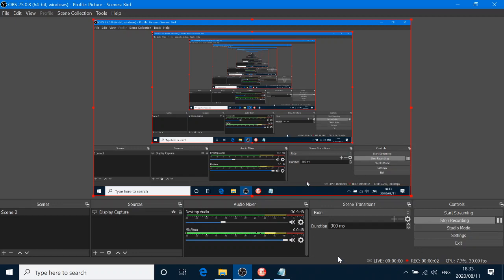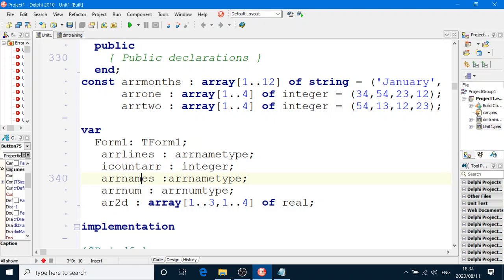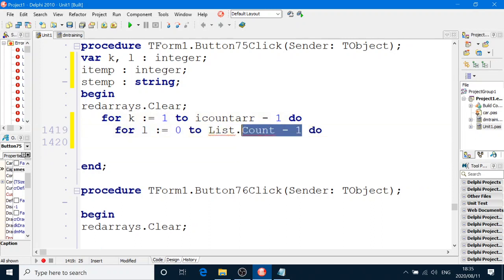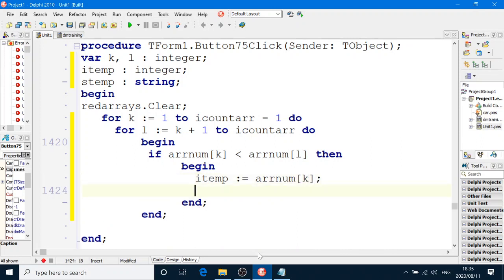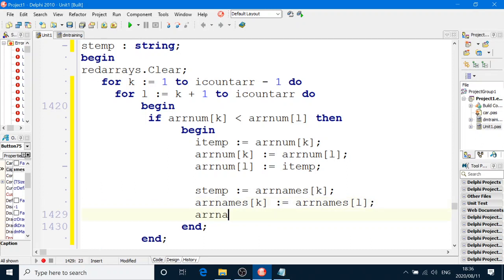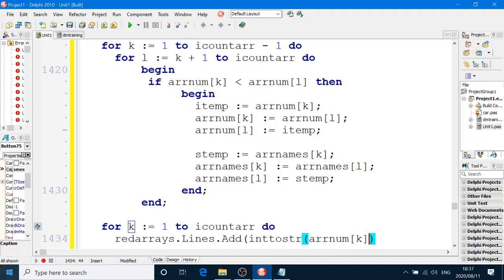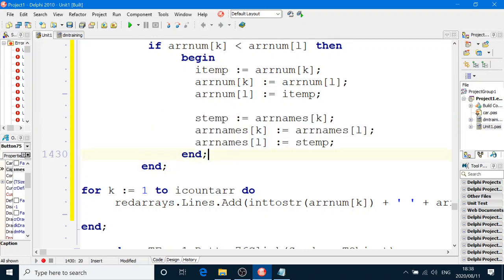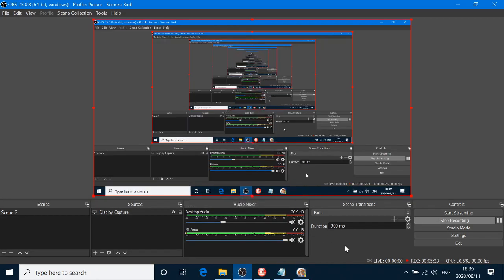Gr11 Sorting arrays 13 Aug